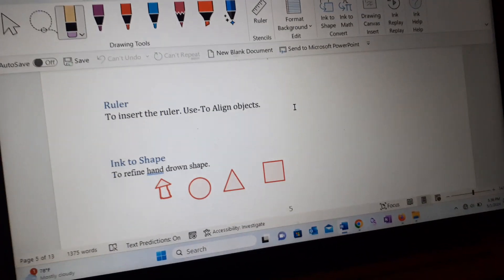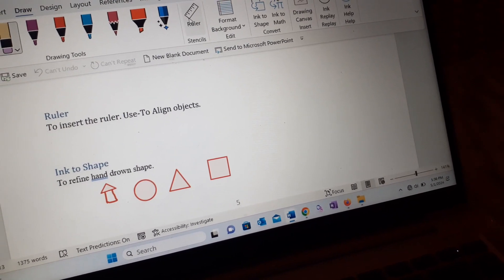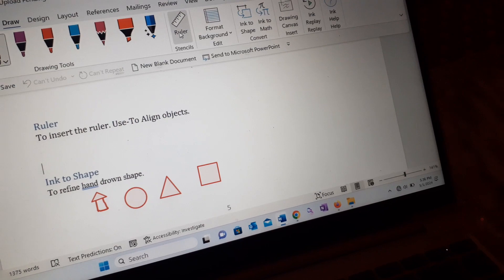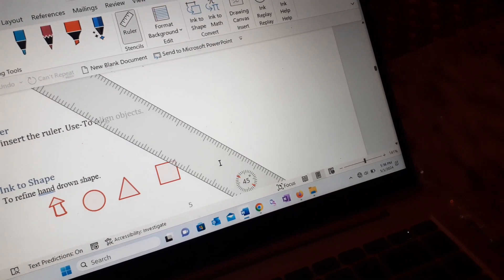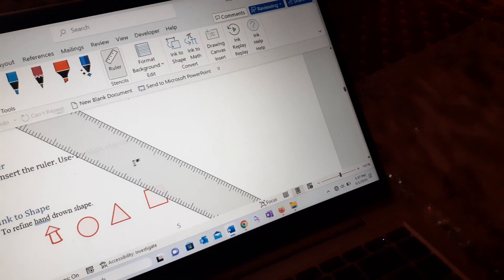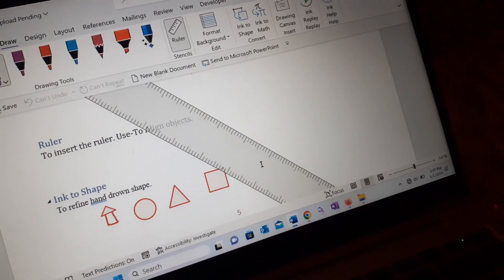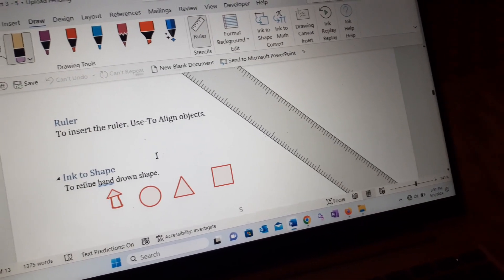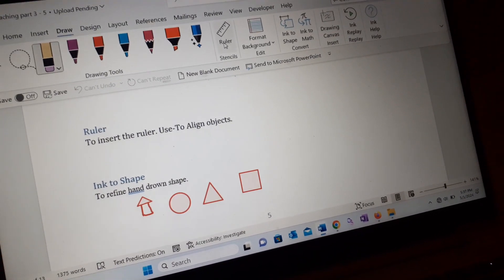Computer Skills that Increase Your Productivity || Lesson 37 Ruler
This video is about the book entitled " Computer skills that increase your productivity" The video discusses about Ruler.
1.Teach readers how to use the main features of Microsoft Word, 2. Proficient with advanced features of Word, such as collaboration tools. 3. Provide tips and best practices for using Word efficiently and effectively  4. Writing and editing tasks, such as proofreading, grammar checking, and avoiding common mistakes. 5. Help readers save time and effort when creating a variety of documents 6. To create integrated documents and presentations.  7. Provide examples of real-world applications of Word,  8. Learners can use the skills and knowledge to teach others and get extra income.
The book contains 10 thematic areas and 87 Lessons:
Parts
Part 1: Home
Part 2: Insert
Part 3 :Draw
Part 4: Design
Part 5: Layout
Part 6: References,
Part 7:​Review
Microsoft word
microsoft 365